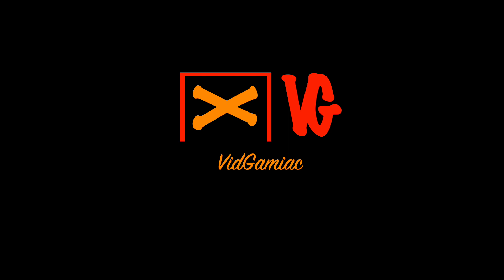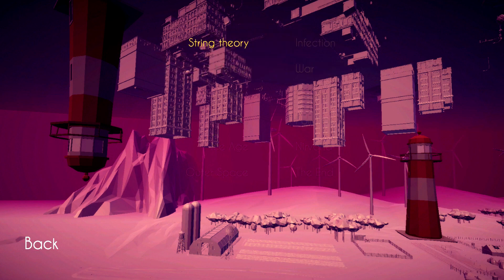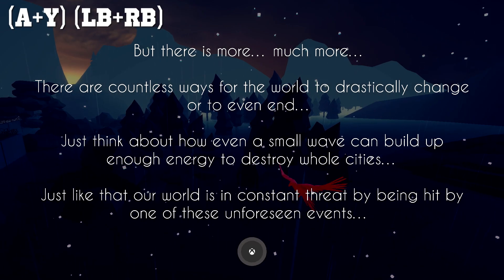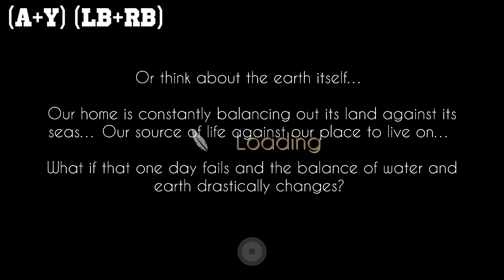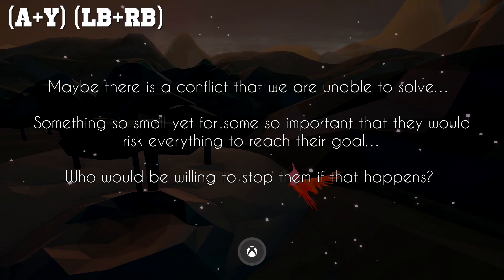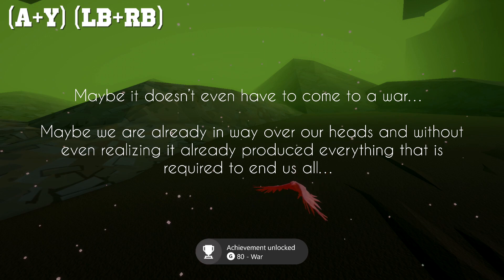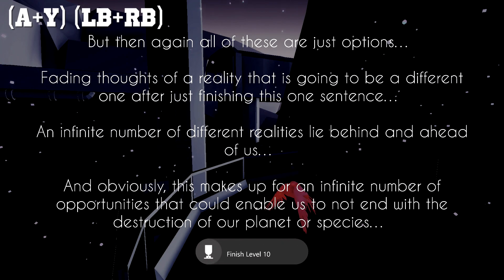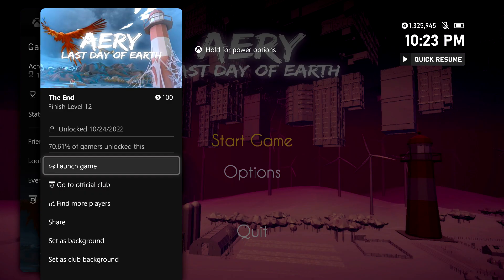Aery: Last Day of Earth - The End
String Theory - Finish Level 1.
Meteor - Finish Level 2.
Waves - Finish Level 3.
Vulcano - Finish Level 4.
Ice Age - Finish Level 5.
Outer Space - Finish Level 6.
Infection - Finish Level 7.
War - Finish Level 8.
Nuclear Storm - Finish Level 9.
Pollution - Finish Level 10.
Nirvana - Finish Level 11.
The End - Finish Level 12.